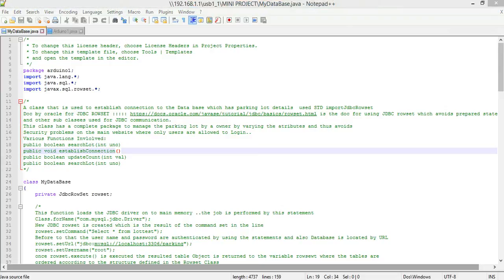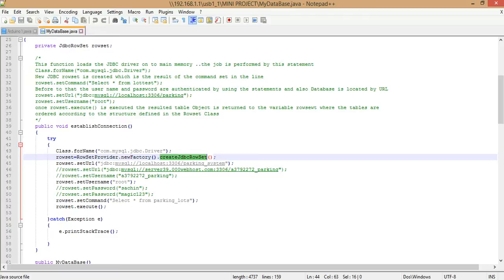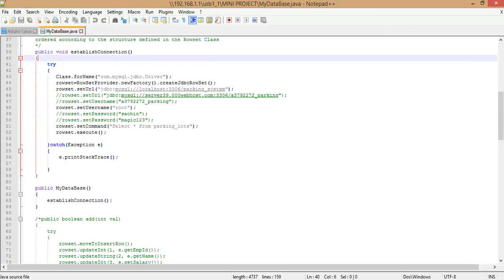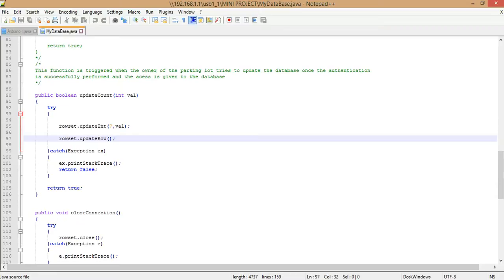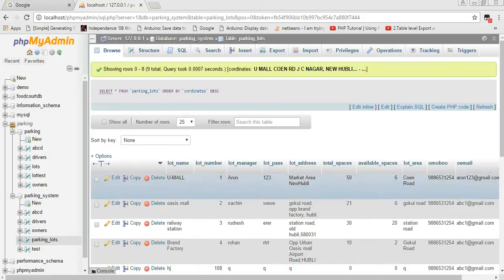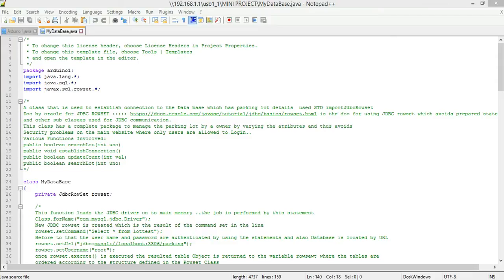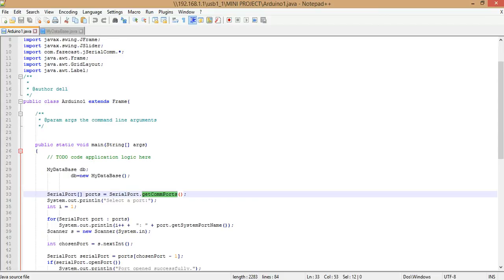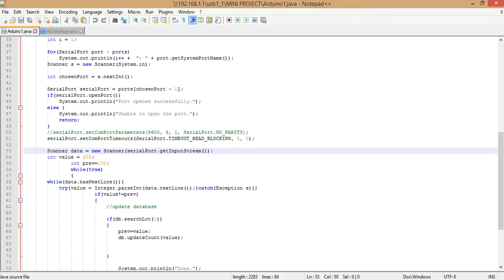Interfacing Arduino with DataBase using jSerialComm and JDBCrowset